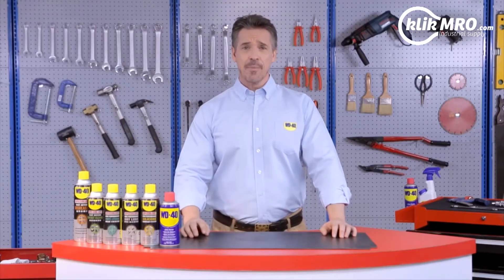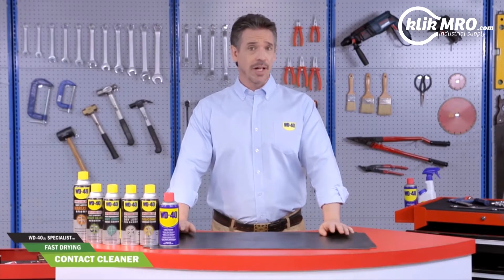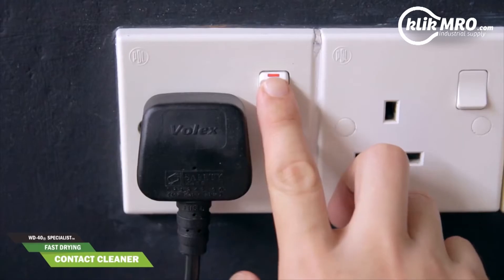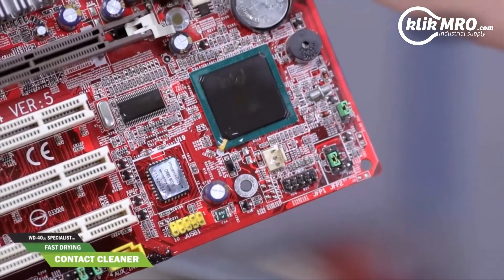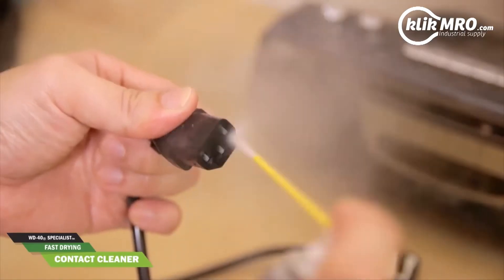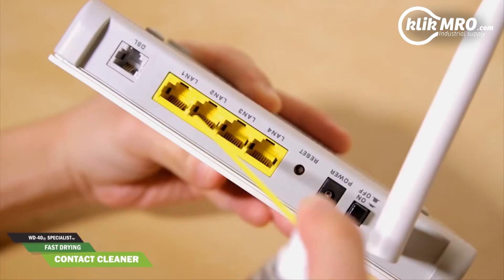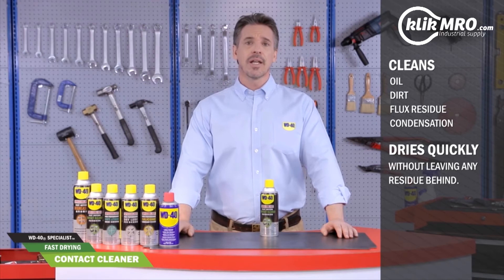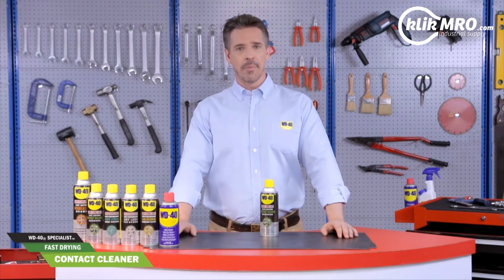Membersihkan Peralatan Listrik dengan WD 40 Contact Cleaner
WD-40 Electrical Contact Cleaner sempurna untuk membersihkan peralatan listrik, kontak, dan plastik. Menghilangkan minyak, kotoran, residu fluks, dan kondensasi dari peralatan elektronik dan listrik yang sensitif.